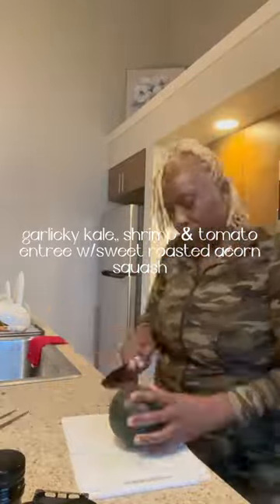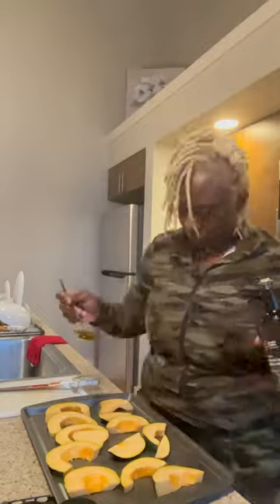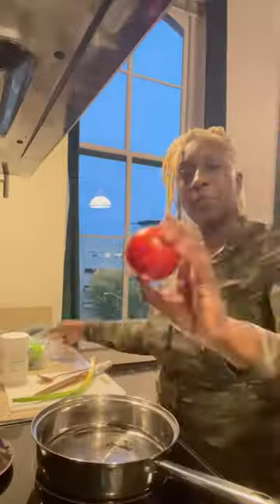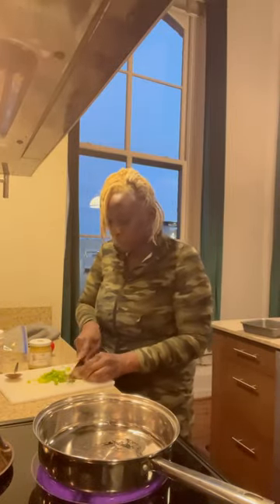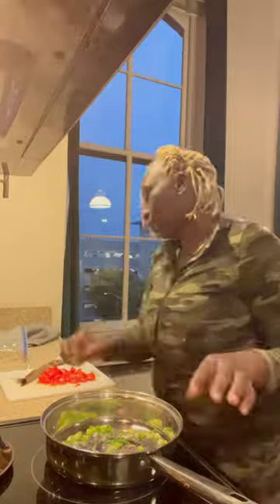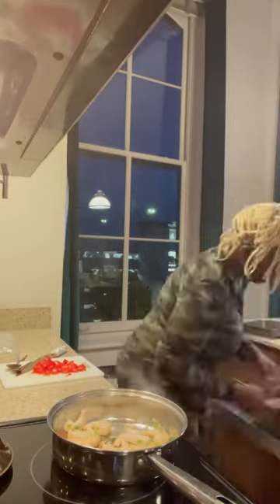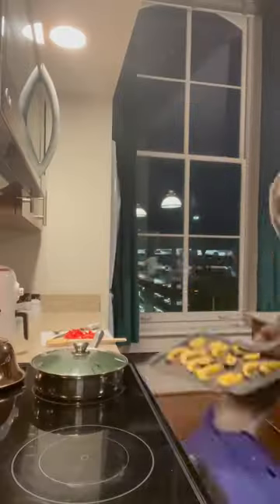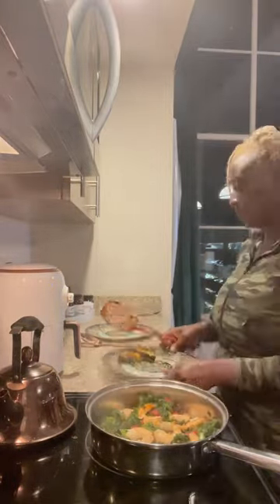Day 30 : Dinner Meal Prep | Garlicky Kale, Shrimp & Tomato Stir Fry w/Sweet Roasted Acorn Squash